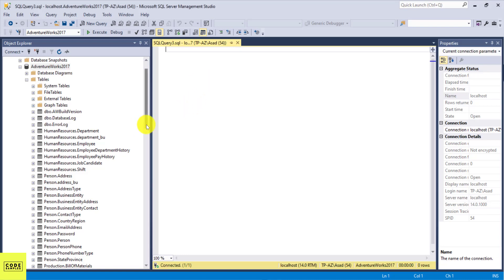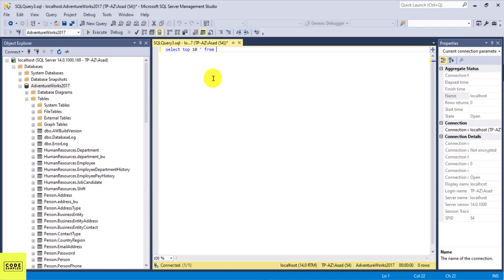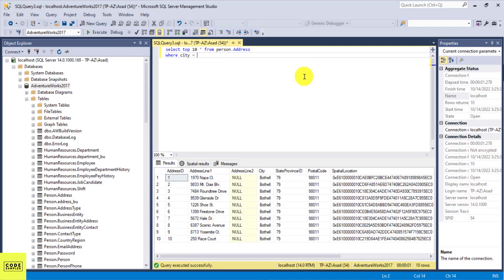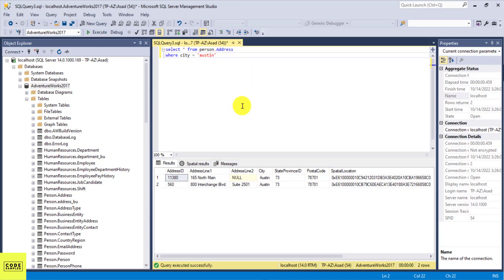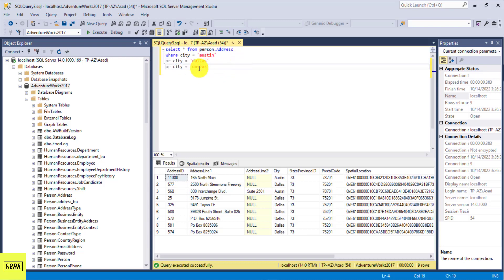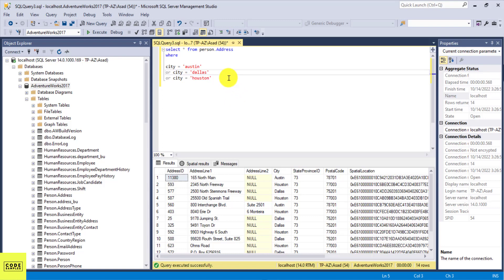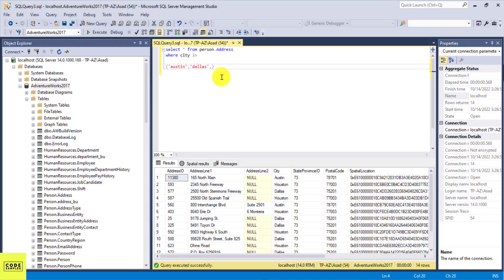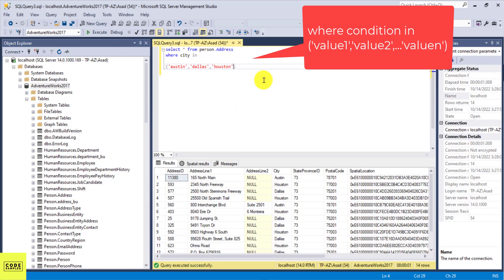SQL IN OPERATOR | SQL IN KEYWORD | IN VS OR | SQL TUTORAL | BEGINNER SQL TUTORIAL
In this SQL Tutorial for beginners, we are going to learn how to use SQL IN operator. We will also see how we can use the IN keyword to replace the OR keyword.